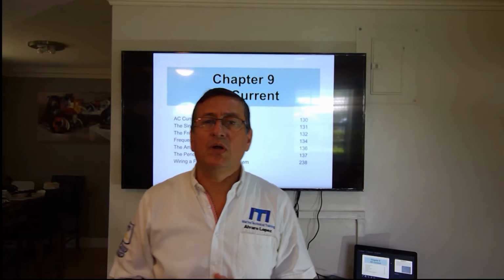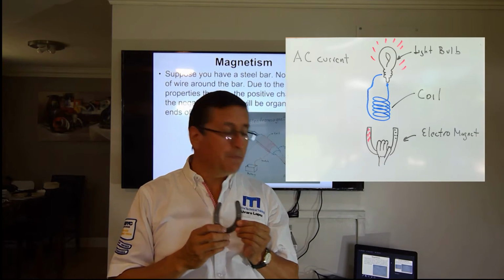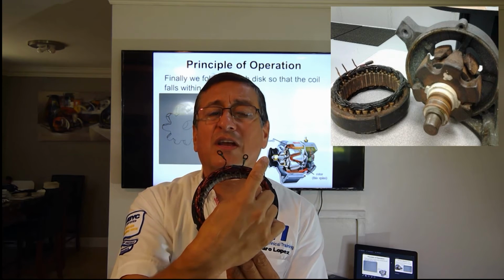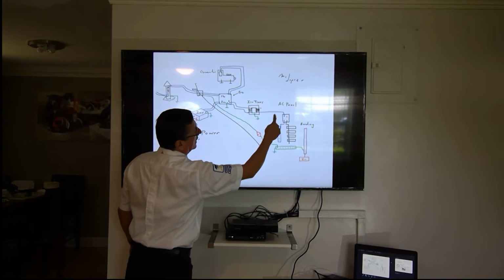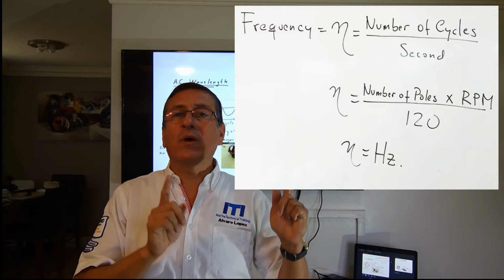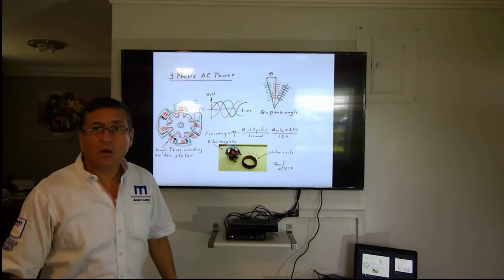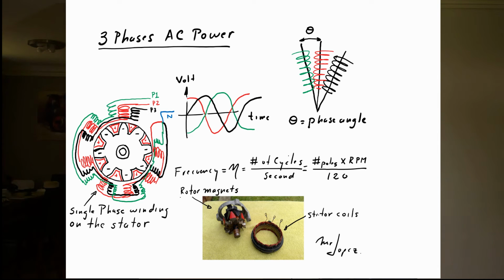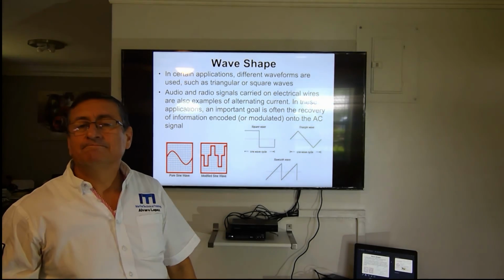Sources of AC current | Ch. 9 Episode 1 | Advance Electricity Course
In this channel we will learn about the sources of AC current in a typical pleasure boat or mega-yacht. We are going to study the wavelength of the AC current, the frequency 50 Hz and 60 Hz . the amplitude and the production of single phase, double phase and three phases .
In the description of this video you will find the link to take test related with this topic.